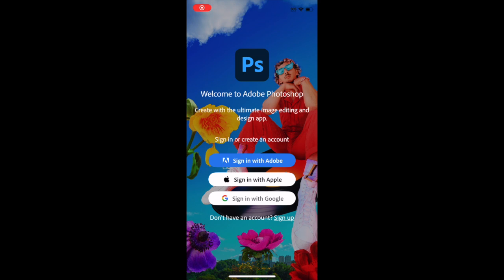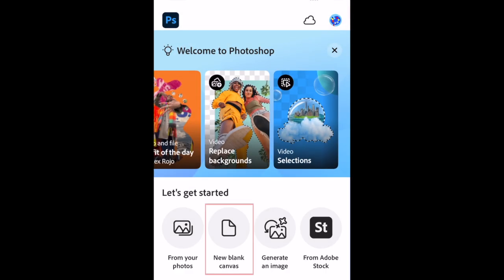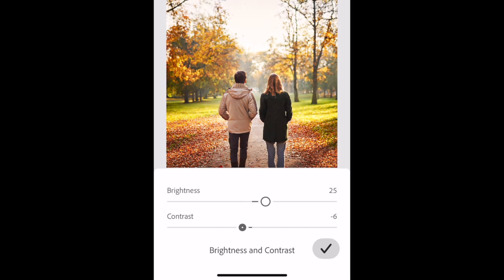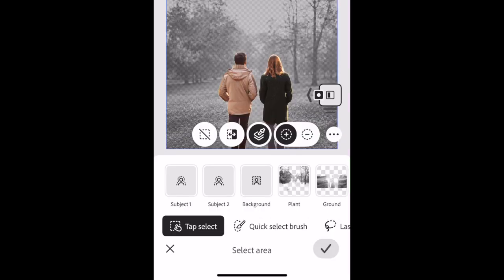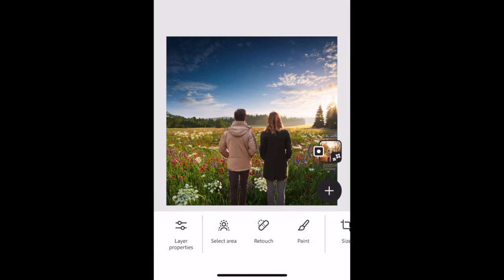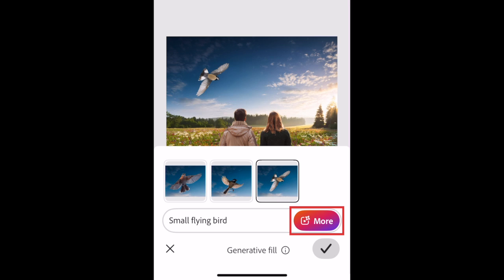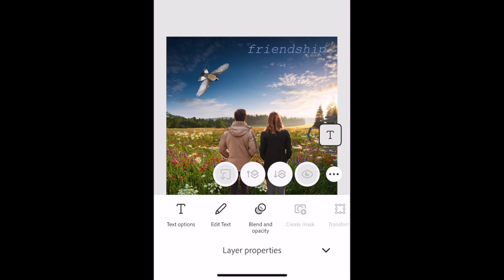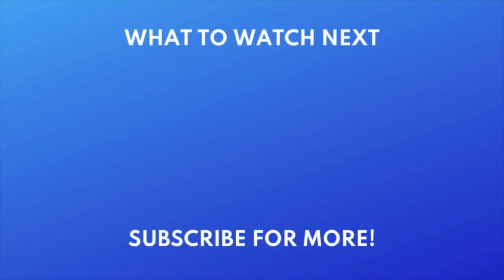How to Use Adobe Photoshop Mobile App Beginners Guide in 2026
Want to start using the new Photoshop app for iPhone, but not sure how it works? Watch our beginners guide to Photoshop to learn all the basics of using the app!

CHAPTERS:
0:00 Intro
0:17 Getting started using Photoshop
1:15 How to do basic edits on Photoshop
1:43 How to edit specific parts of an image
2:21 How to remove/edit/change the background
2:59 How to use the generative AI fill tool
3:48 How to add text
4:32 How to export your finished image
5:00 How to edit videos